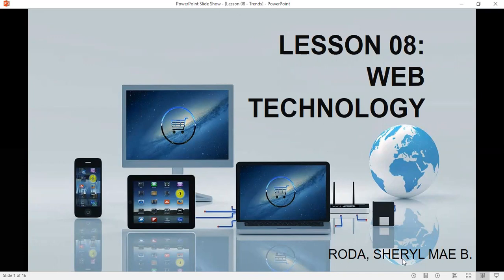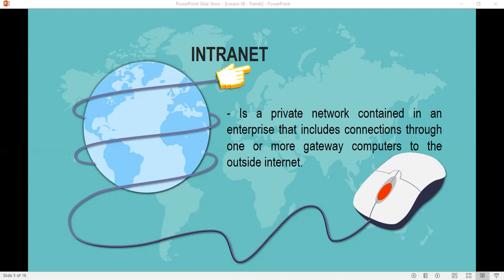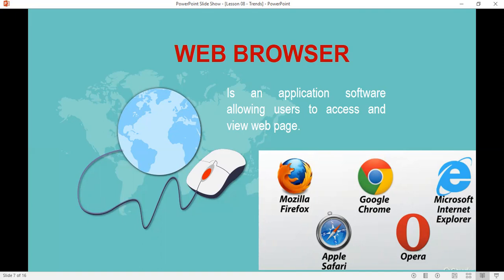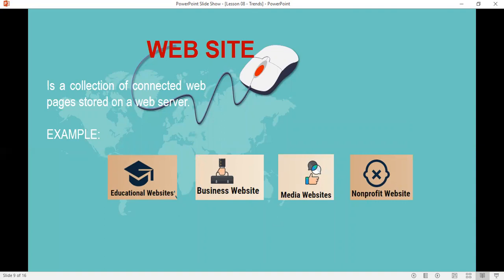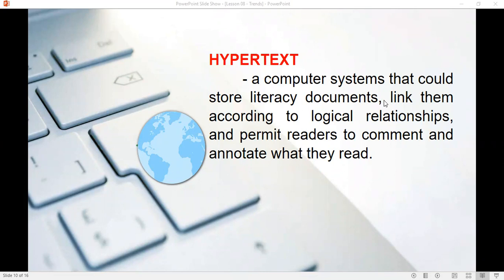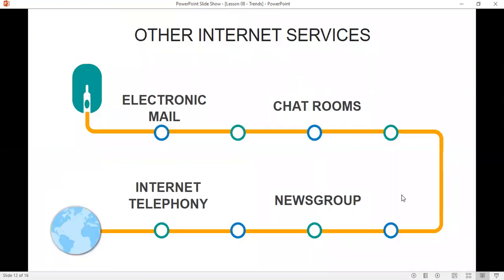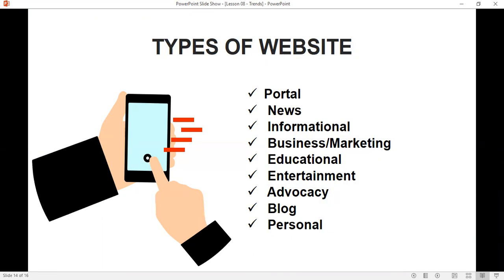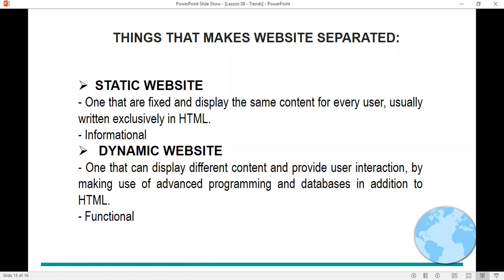Lesson 08 Web Technology